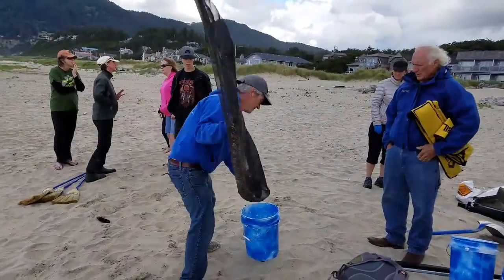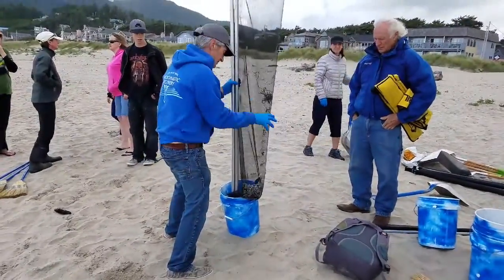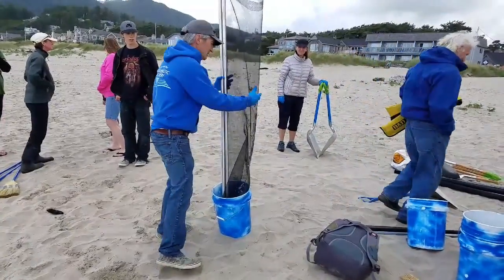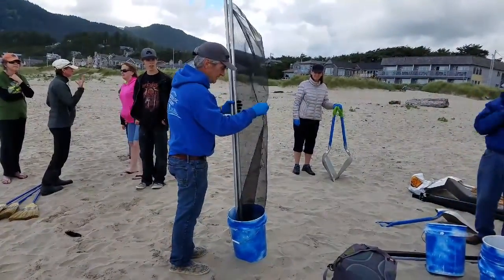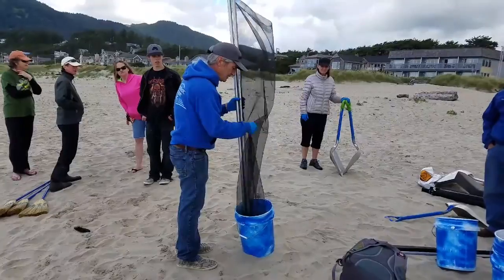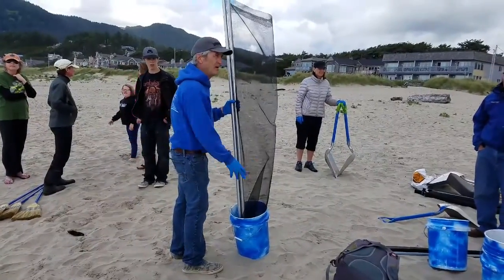Netted plastic into bucket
Learning microplastic cleanup